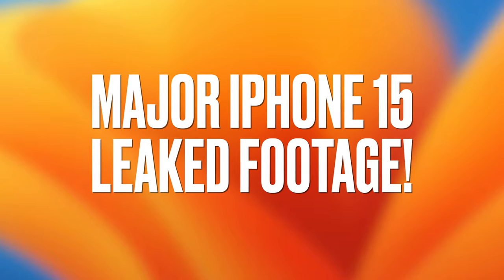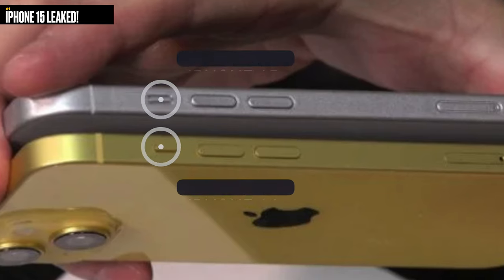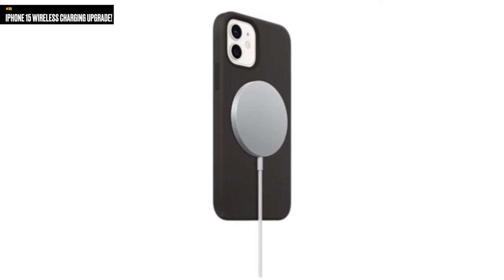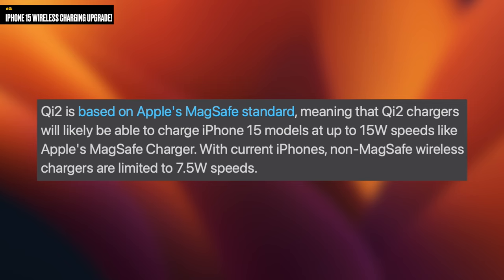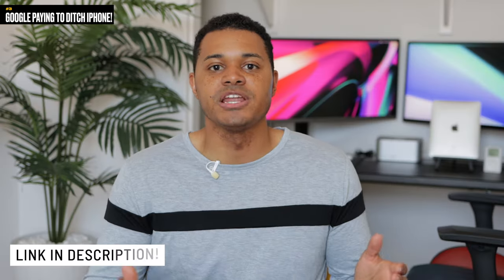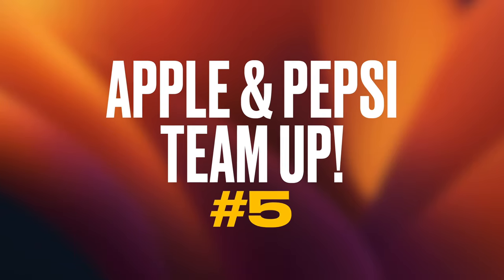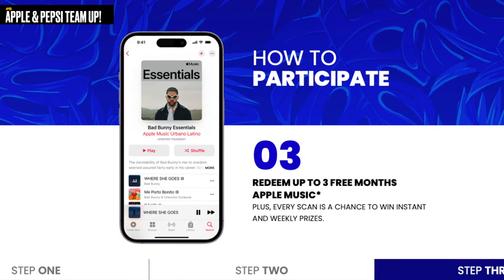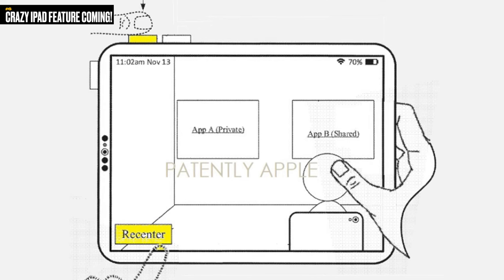First look! iPhone 15 Hands On Video!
Major iPhone 15 Leaked Footage, Why It’s Costing You Money To Stay With Apple, & Massive iPad Design Update Coming!